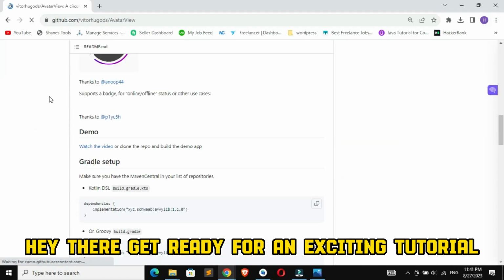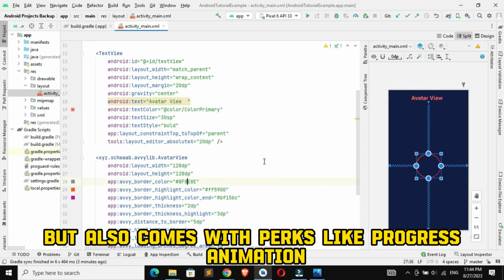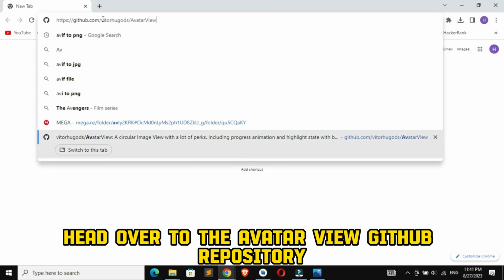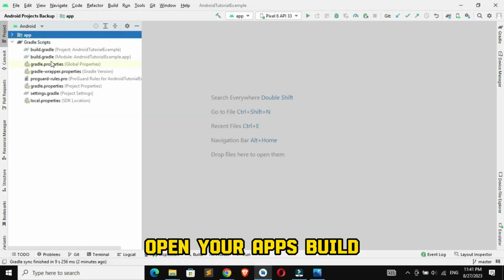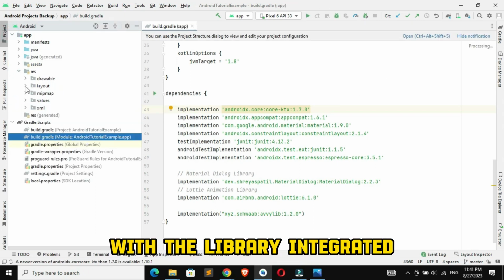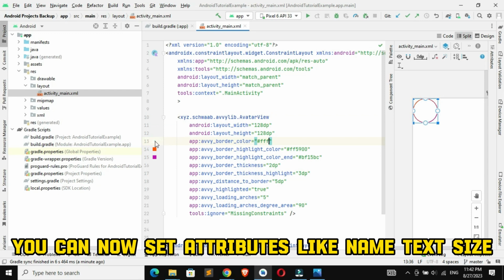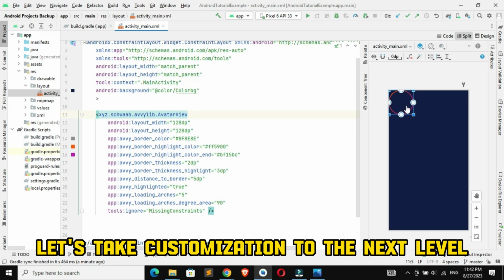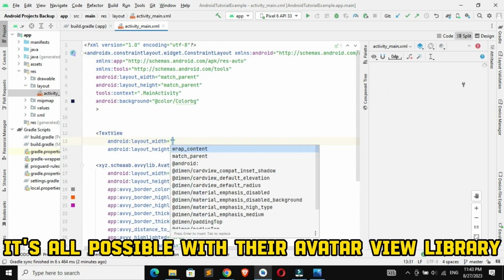Create Avatar View In Android Studio Kotlin || Android App Development || Android Material Design